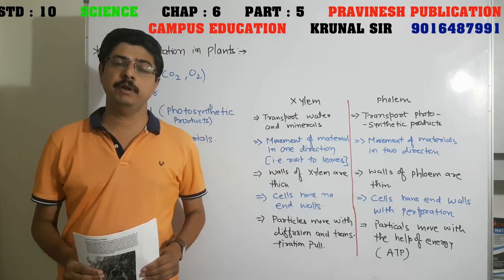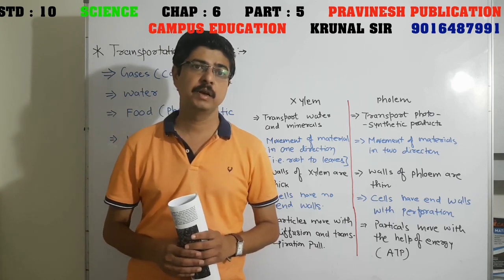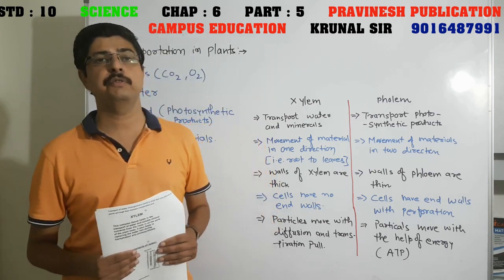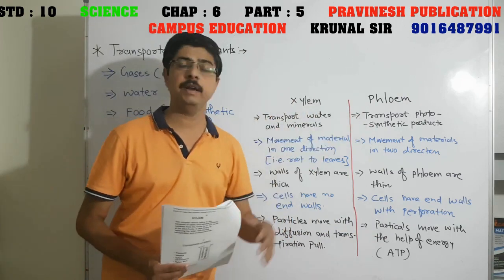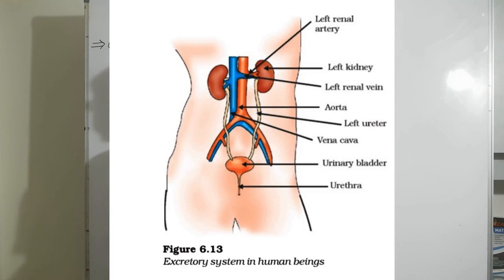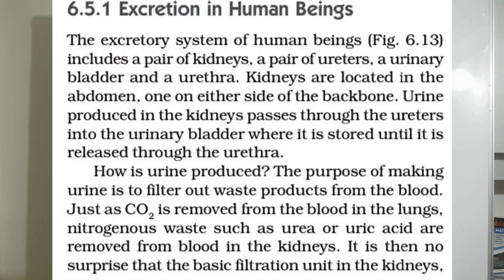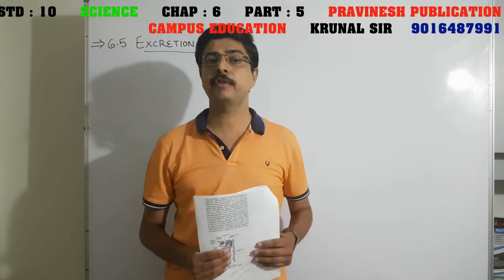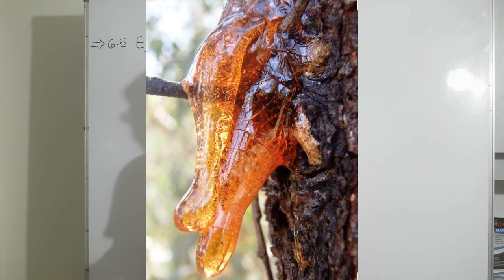NCERT STANDARD 10 SCIENCE BIOLOGY CHAP 6 PART 5 EXCRETION IN HUMANS AND PLANTS